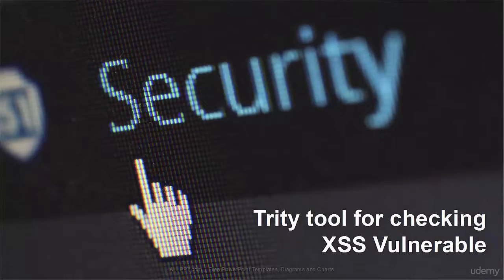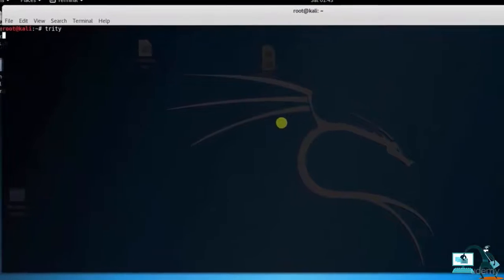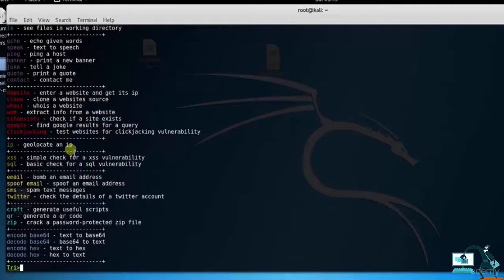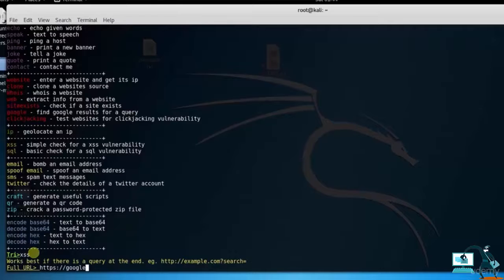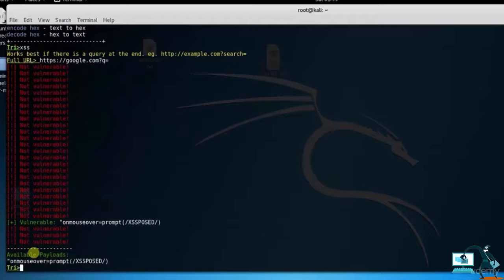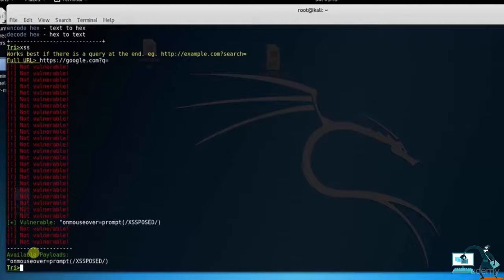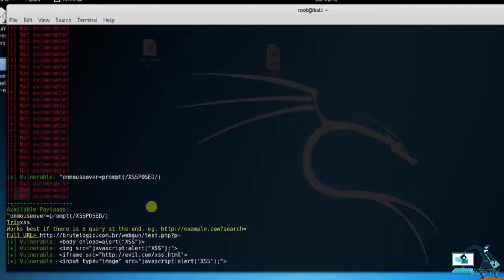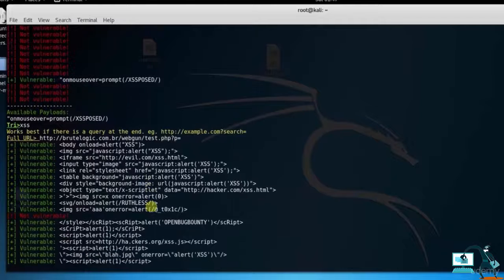Ethical Hacking – XSS Cross site Scripting #31 Trity tool for checking XSS Vulnerable